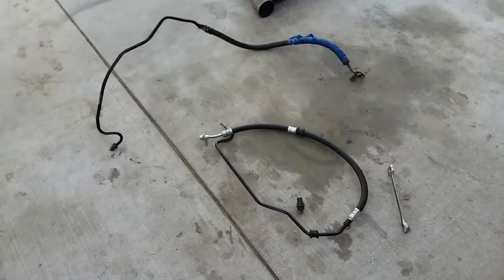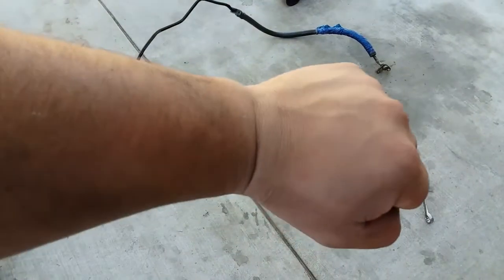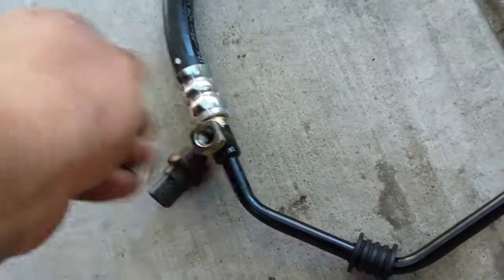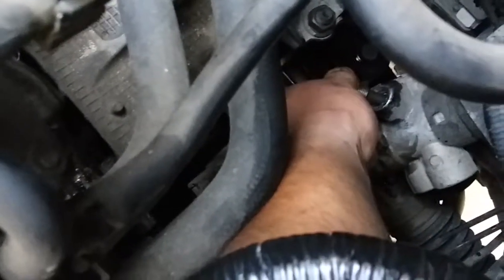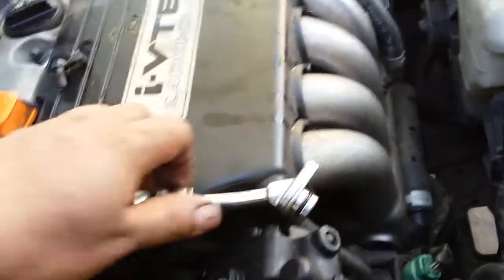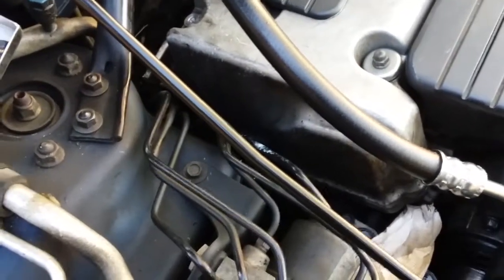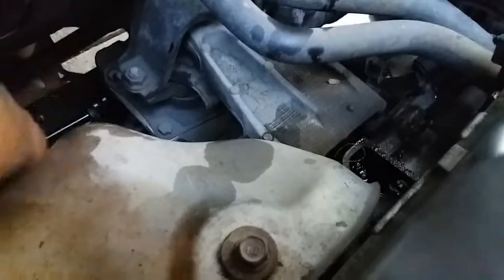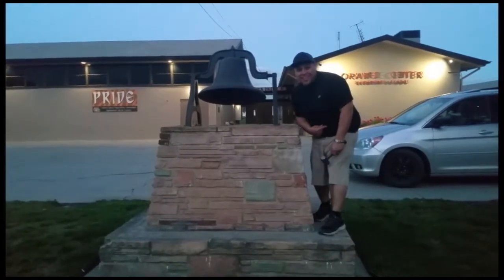How to: Change the Upper Pressurized Power Steering hose on a 04 Honda Accord Inline 4